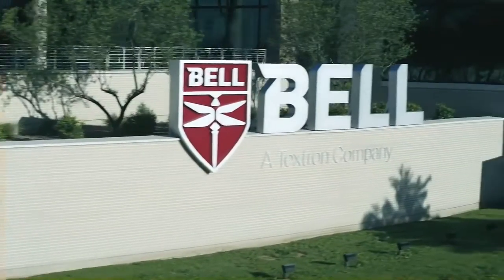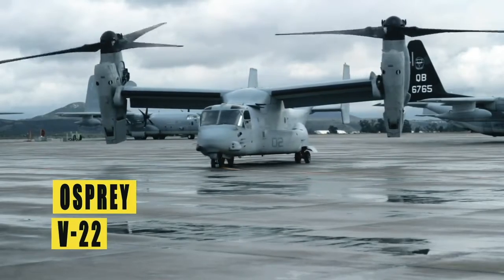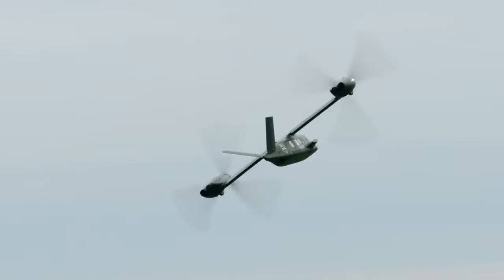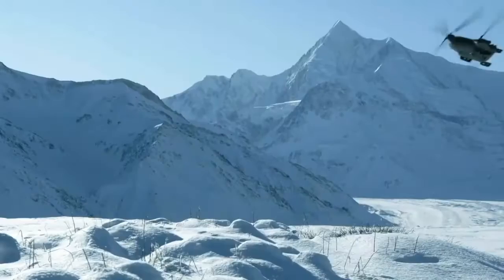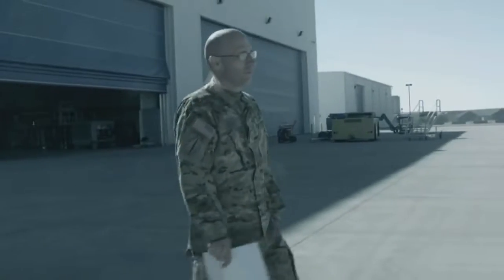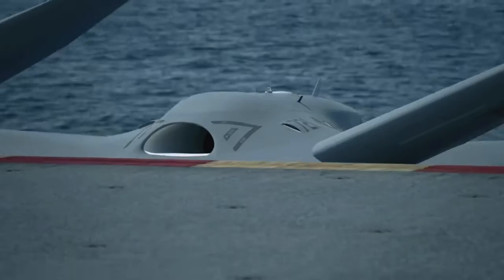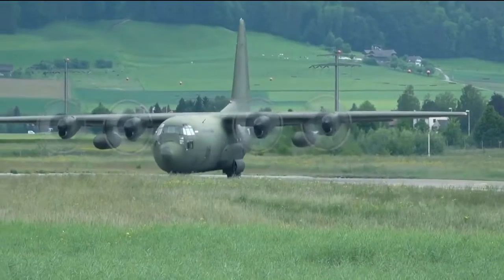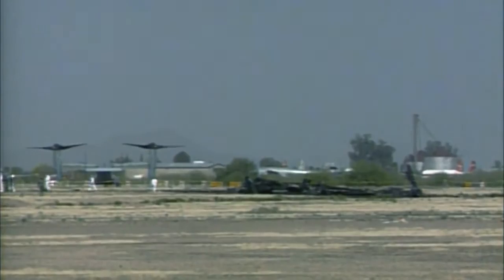This American's New Super Fighter Jet Shocked The World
Recently Bell Helicopter presented three concepts of the high-speed airborne platform HSVTOL (High-Speed-Vertical Take-Off and Landing) - Light, Medium and Heavy with weights from 4,000 to 100,000 lbs. It follows from this that the concepts have different dimensions, which means they have different combat missions. But the technology is the same. That is, it is planned to create a whole line of devices, ranging from strike UAV to a military transport vehicle of the Lockheed C-130 Hercules class.